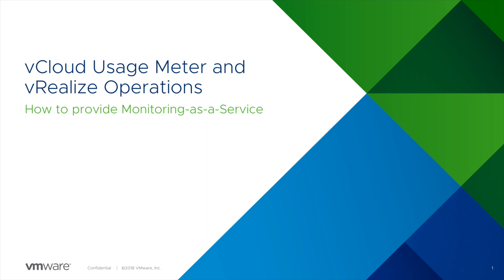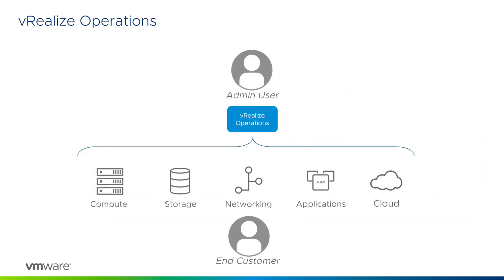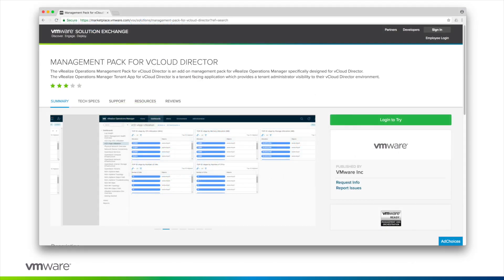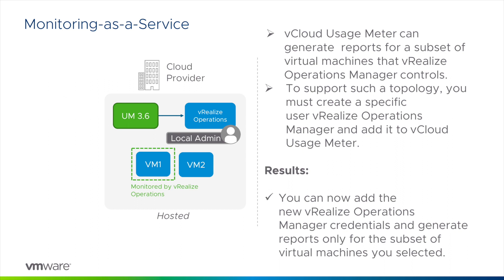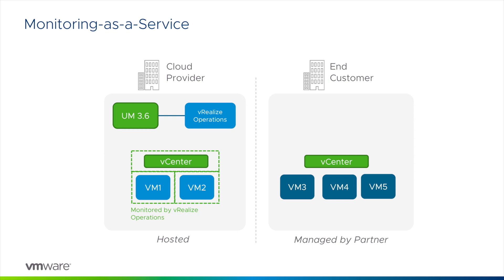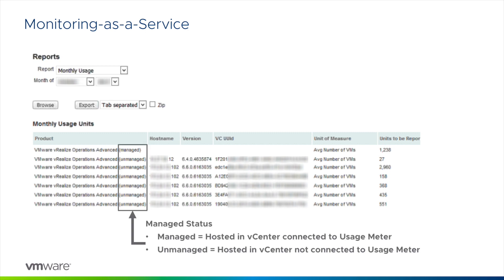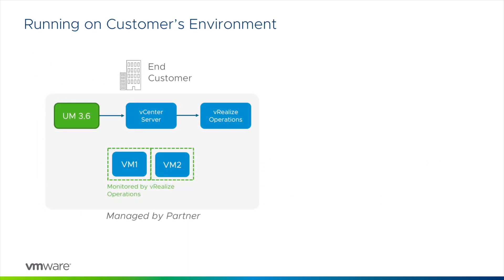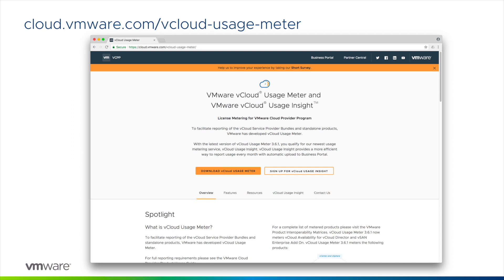Cloud Monitoring as a Service using VMware vCloud Usage Meter and vRealize Operations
Learn how vCloud Usage Meter and vRealize Operations enable Cloud Providers to monetize and offer monitoring as a service from Luis Ayuso, our VMware System Engineer and Usage Meter Compliance Specialist.